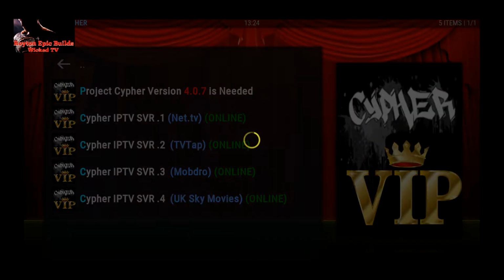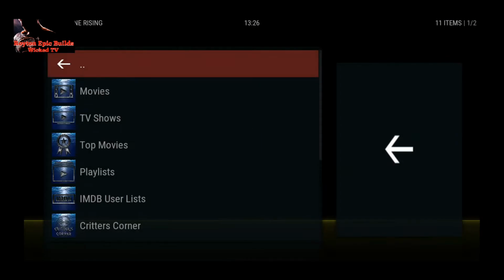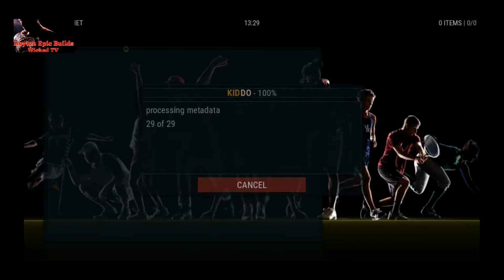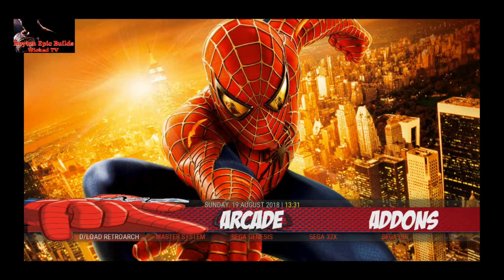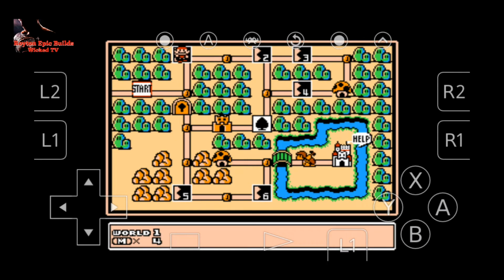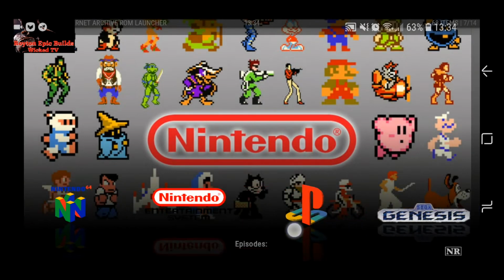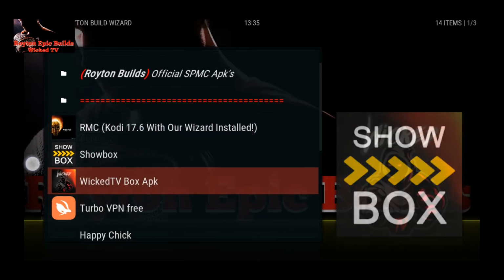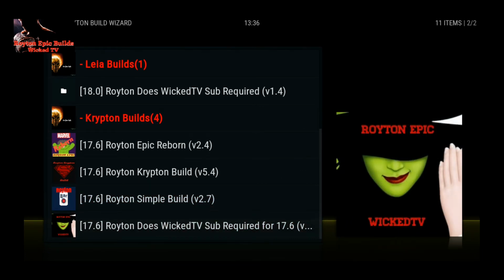ROYTON EPIC REBORN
Run though of the Royton epic reborn build